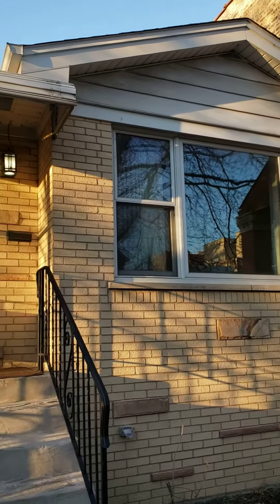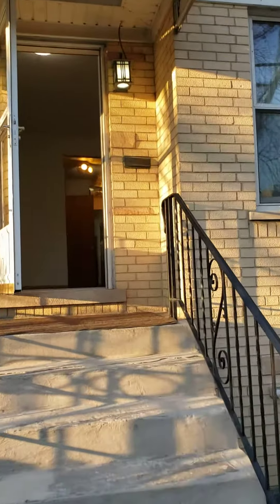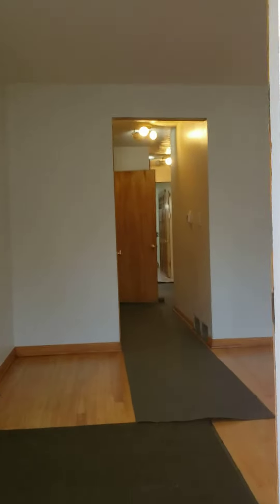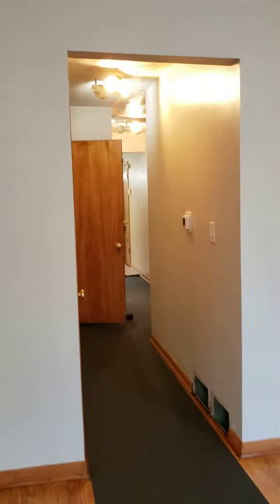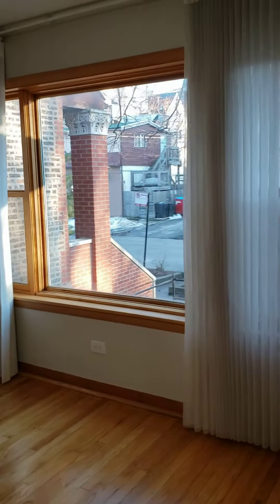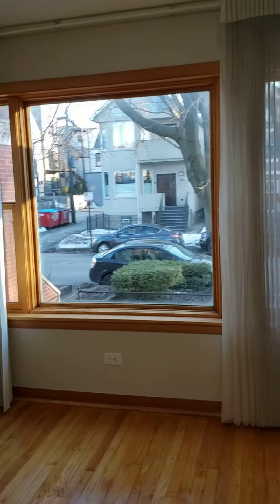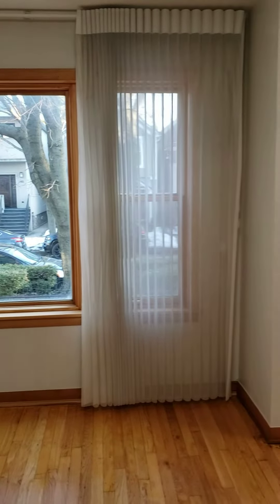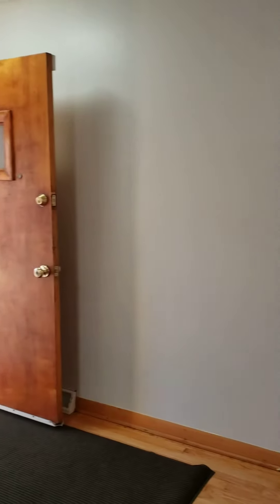1416 W Lill St. Lincoln Park, Chicago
4 bed, 2 bath house for rent